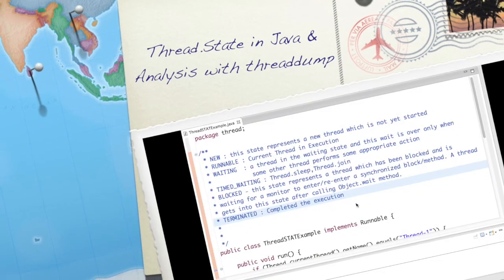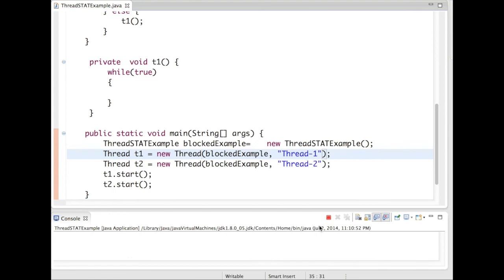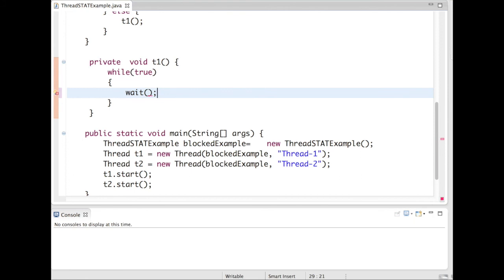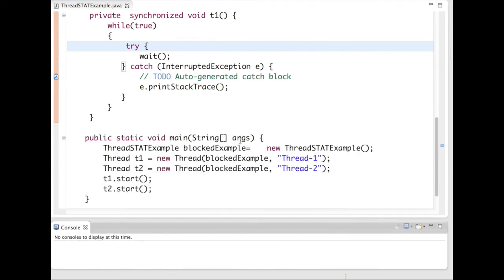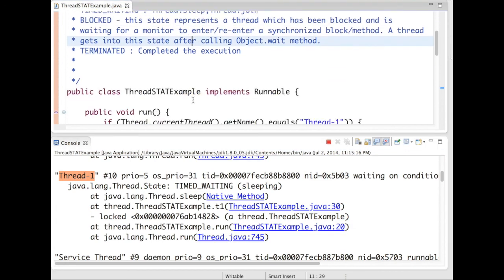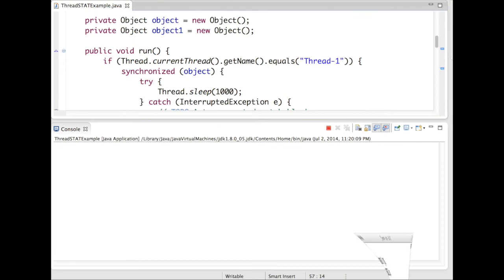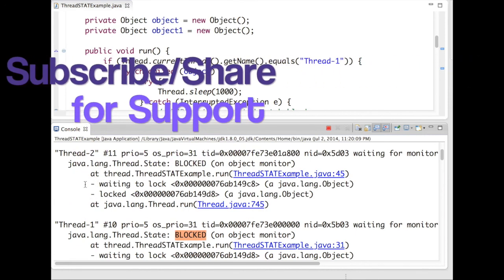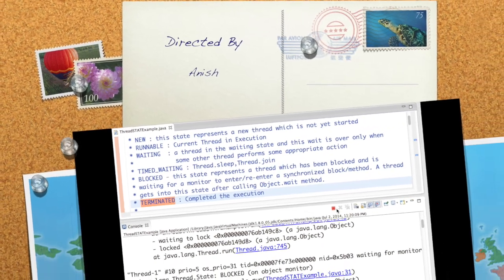thread state in java thread dump analysis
thread dump analysis with different state of the threads
NEW,RUNNABLE,WAITING,TIMED_WAITING,BLOCKED
Difference between BLOCKED state and WAITING / TIMED_WAITING states
Difference between WAITING and TIMED_WAITING states
blocked thread vs deadlock